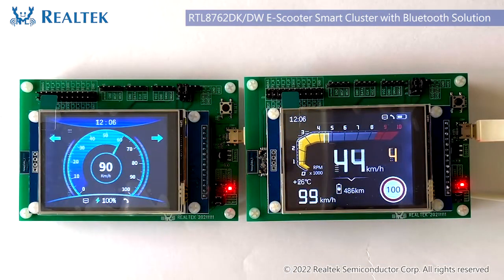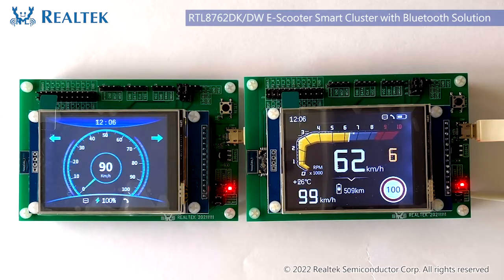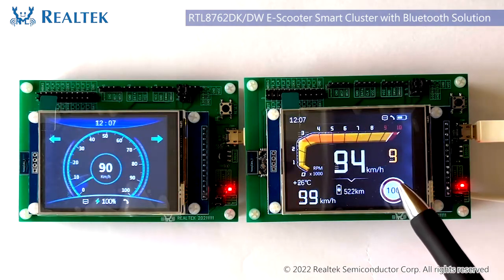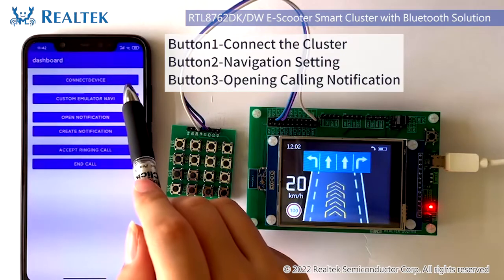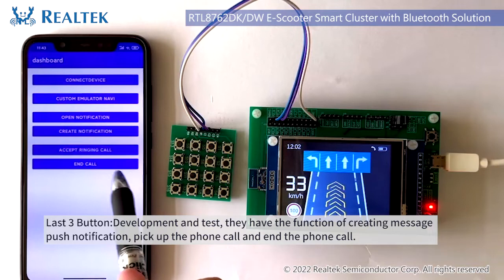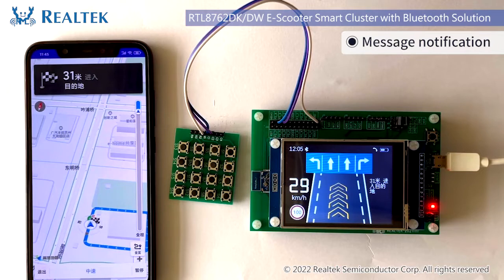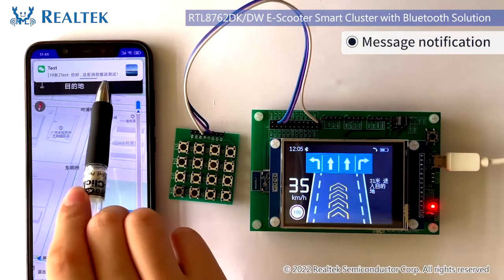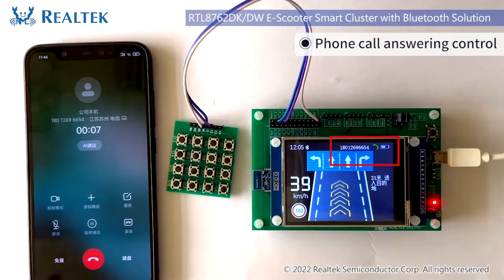Realtek RTL8762DK/DW Smart Cluster with Bluetooth Solution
Smart Cluster with Bluetooth Solution
For more information and content, you can find it on the RealMCU